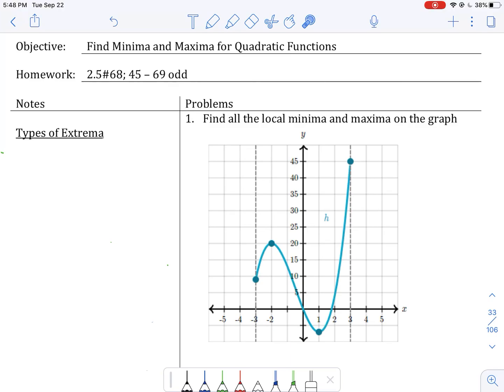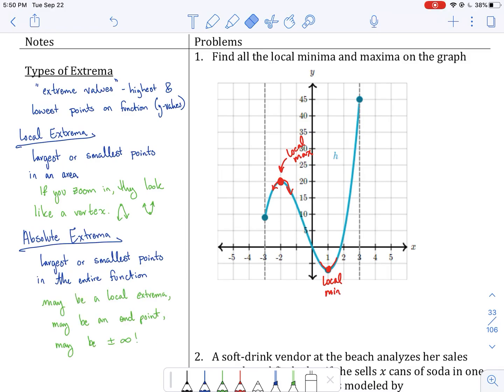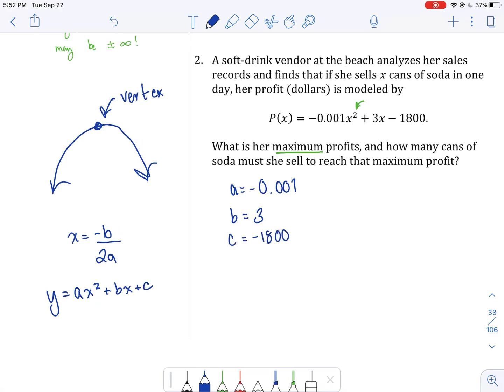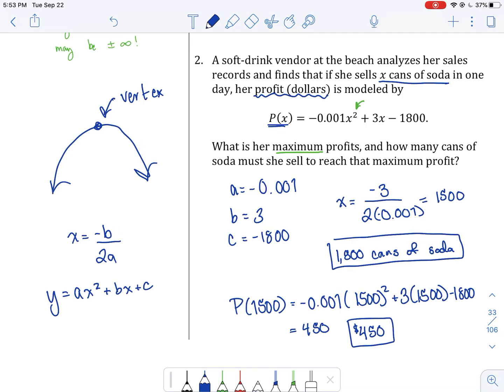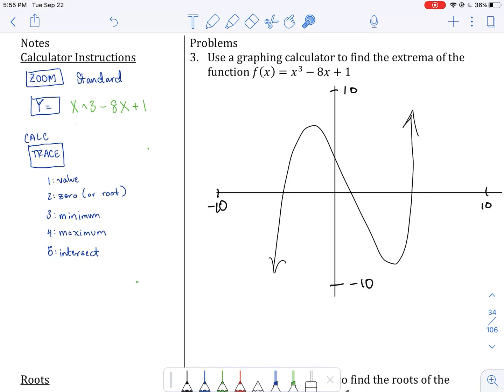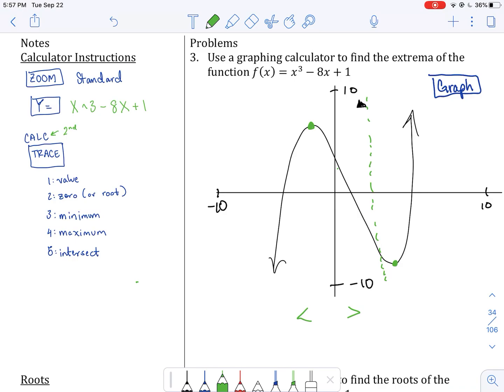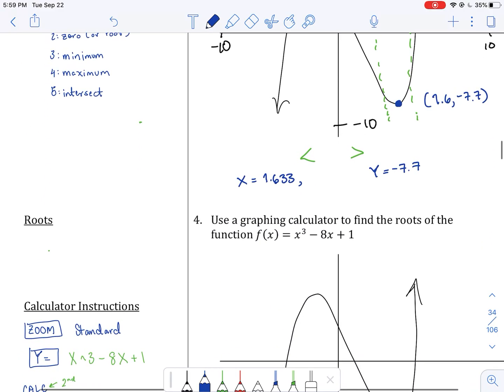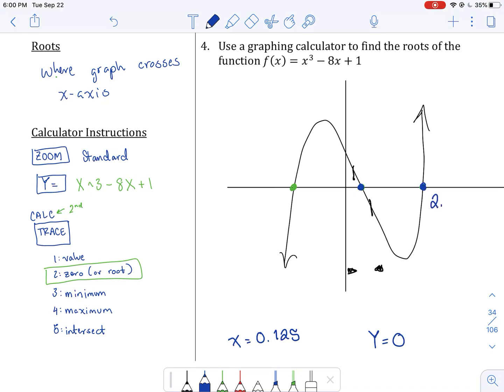Find Minima and Maxima of Functions